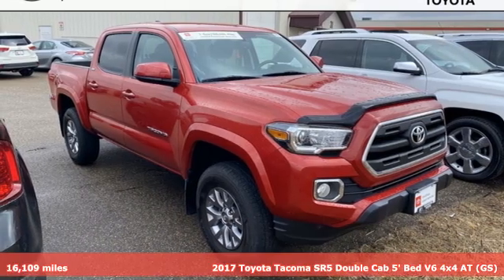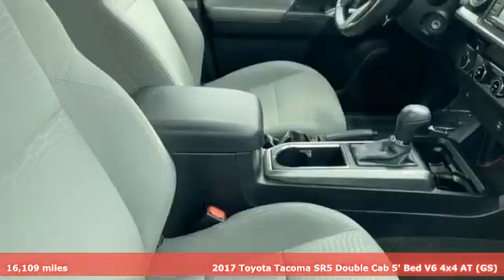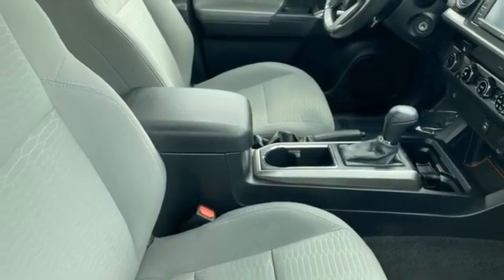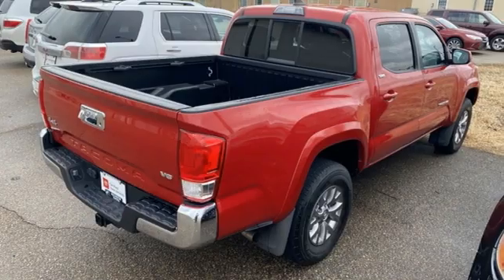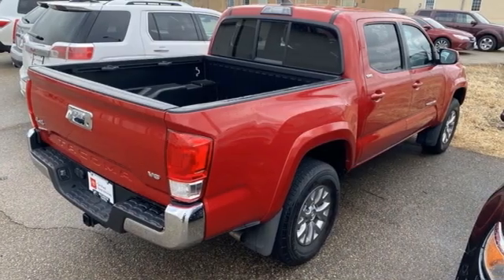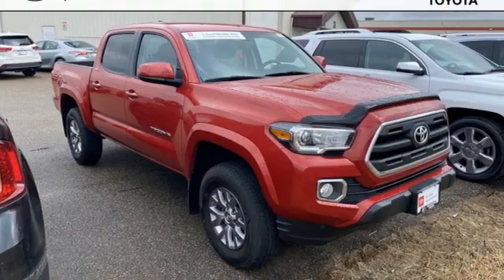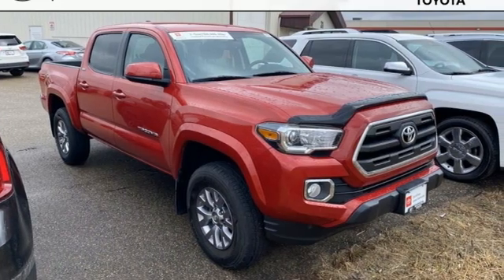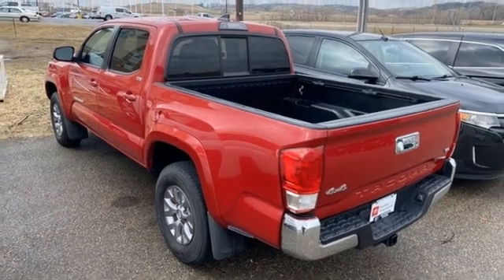Used 2017 Toyota Tacoma Rochester, MN X8758 - SOLD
Year: 2017
Make: Toyota
Model: Tacoma
Trim: SR5
Engine: V6
Transmission: 6-Speed Automatic
Color: Red
Interior: Cement Gray
Mileage: 16109
Stock #: X8758
VIN: 3TMCZ5AN7HM092629
Certified. Recent Arrival! Touchscreen Controls, *Backup Camera, Bluetooth Hands Free, Local Trade, 4WD, Portable Audio Connection, Tow Package, Trailer Hitch, Sirius Radio, Toyota Entune, Cruise Control, Power Package, ABS brakes, Alloy wheels, Auto-Dimming Inside Rear-View Mirror w/Compass, Chrome Rear Bumper, Color-Keyed Overfenders, Cruise Control, Daytime Running Lamps, Electronic Stability Control, Front Fog Lamps, Radio: Entune Plus AM/FM/CD w/Connected Navigation, Remote keyless entry, Remote Keyless Entry System, SR5 Package, Steering wheel mounted audio controls, Traction control, Variable Intermittent Wipers. CARFAX One-Owner. Clean CARFAX.brbrBarcelona Red Metallic 2017 Toyota Tacoma SR5 V6 4WDbrbrToyota Certified Used Vehicles Details: *brbr * Vehicle Historybr * Roadside Assistancebr * 160 Point Inspectionbr * Limited Comprehensive Warranty: 12 Month/12,000 Mile (whichever comes first) from certified purchase date. Roadside Assistance for 7 Year / 100,000 Milebr * Warranty Deductible: $0br * Limited Warranty: 12 Month/12,000 Mile (whichever comes first) from TCUV purchase datebr * Transferable Warrantybr * Powertrain Limited Warranty: 84 Month/100,000 Mile (whichever comes first) from TCUV purchase datebrbrbrAwards:br * 2017 KBB.com Best Resale Value Awards * 2017 KBB.com 10 Most Awarded Brands Stop by, call, or email us today at Rochester Toyota. We look forward to earning your business.

Address:
4365 Canal Place Southeast